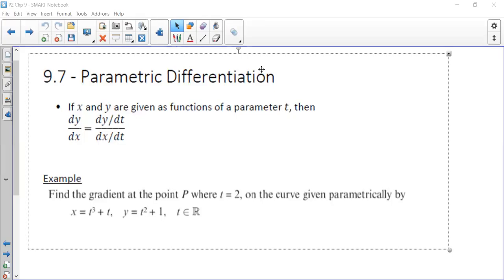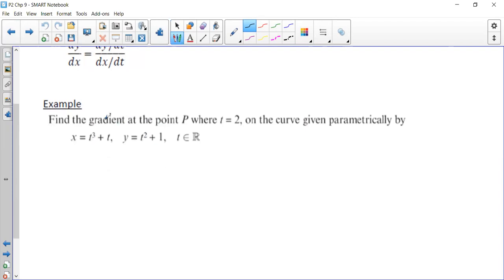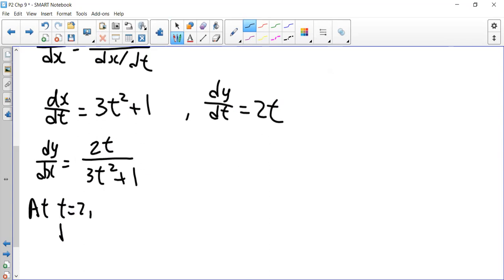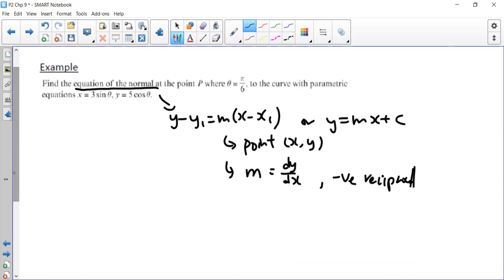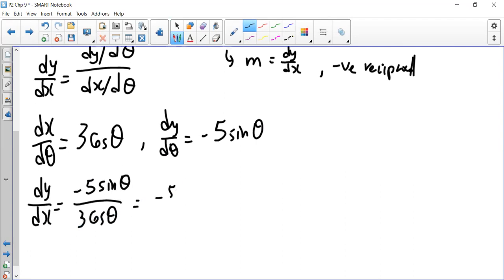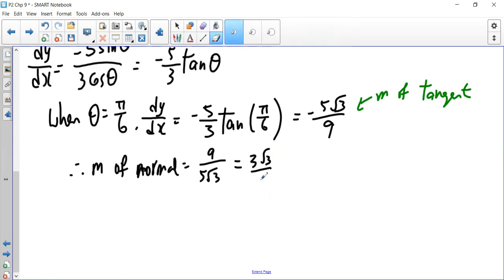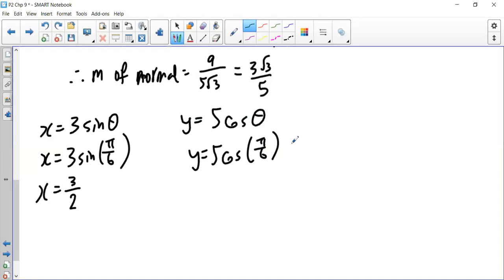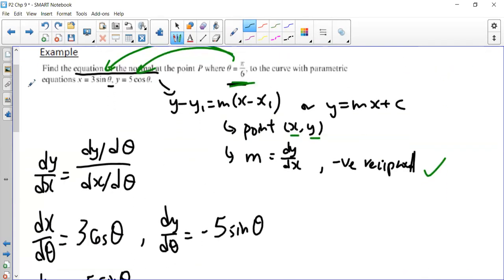A-Level Maths | Pure Year 2 | 9.7 - Parametric differentiation Walkthrough | Edexcel